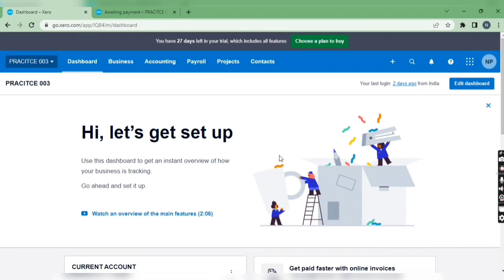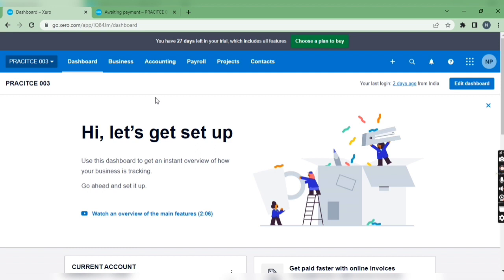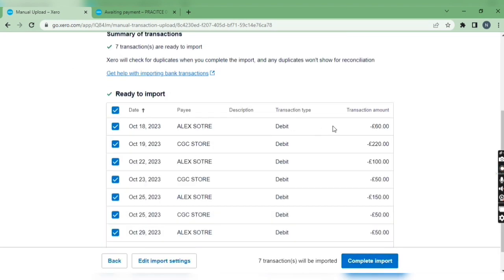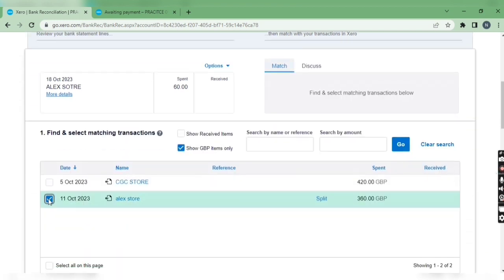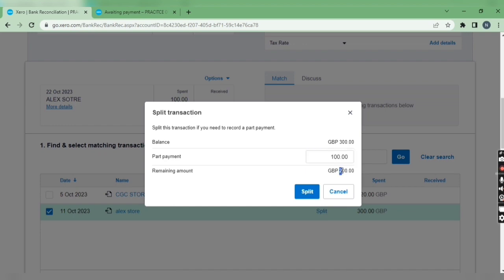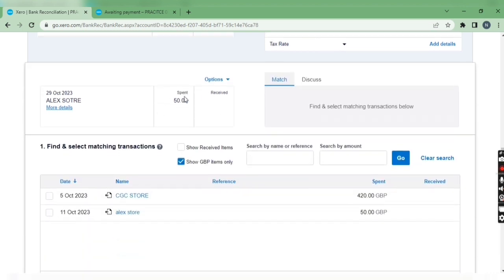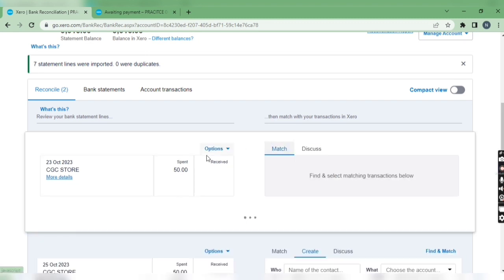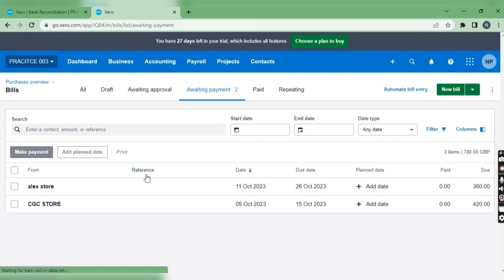how to make multiple payments against bills in Xero | supplier payment in Xero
HEY EVERYONE,
IN THIS VIDEO I HAVE A EXPLAINED HOW TO MAKE MULTIPLE PAYMENTS AGAINST SINGLE BILL.

HAVE EXPLAINED HOW TO ALLOCATE AND HOW TO RECONCILE THE SAME IN PRO0ER MANNER.

IN REAL TRANSACTIONS WE FACE THIS KIND OF SITUATION WHERE THERE ARE MULTIPLE PAYMENTS AGAINST SINGLE BILL, SO AT THAT MOMENT WE GET CONFUSED, AFTER WATCHING THIS VIDEO YOU WILL GET MORE CLARITY REGARDING THIS KIND OF TRANSACTIONS.

IN CASE OF ANY CONFUSION OR SUGGEST PLEASE DO COMMENT OR YOU CAN WRITE AN MAIL ON BELOW MENTIONED ID.